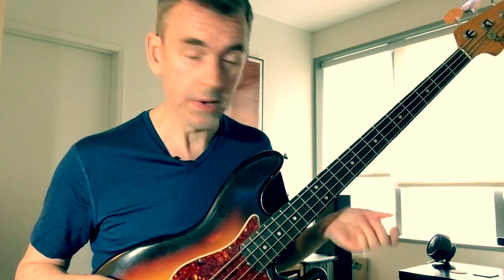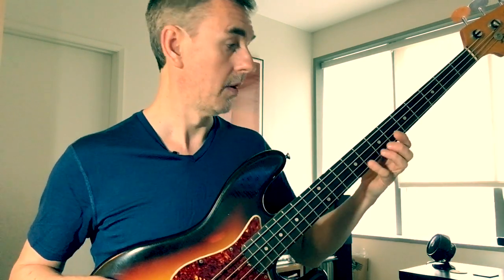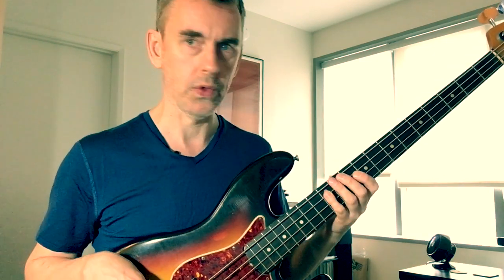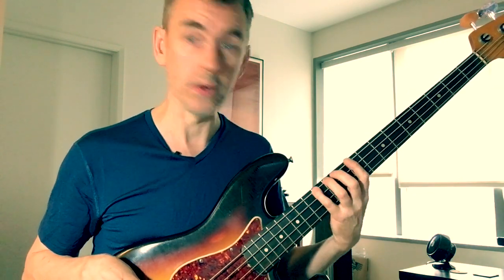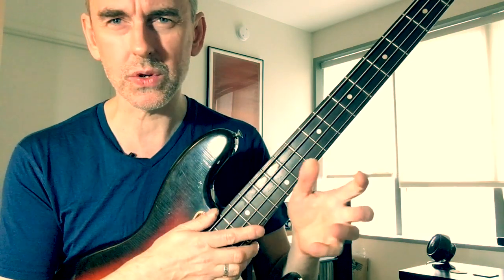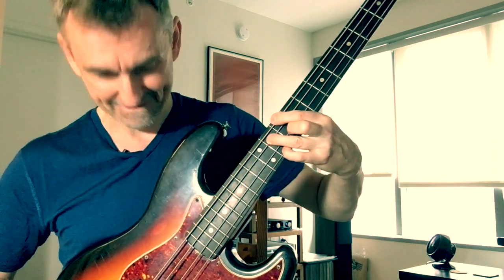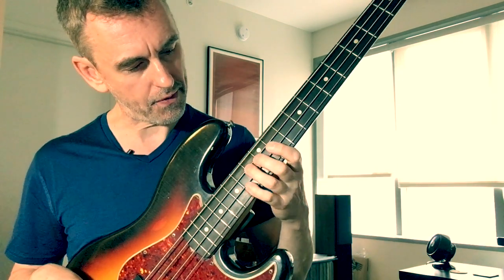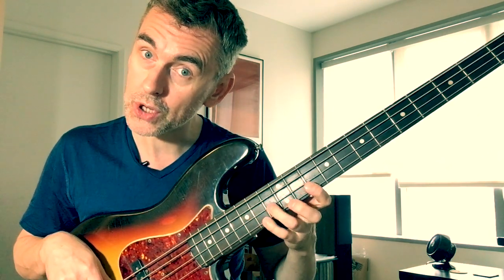Combining Fretting hand technique with BeBop inspired Vocabulary on Bass!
So a mini lesson discussing a couple of lines that work the fretting hand, but go beyond being chroamtic exercises-as we're looking at playing over both a I VI II V sequence, and over a Dom 7th 11th too!

for longer video downloads and One on One Skype Bass Lesson Info.